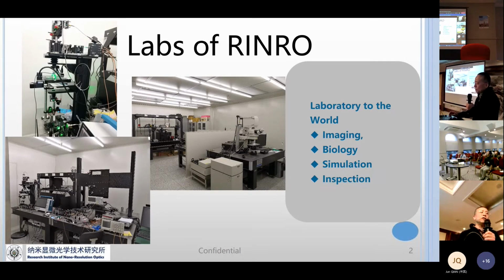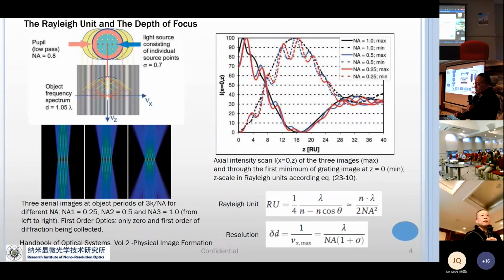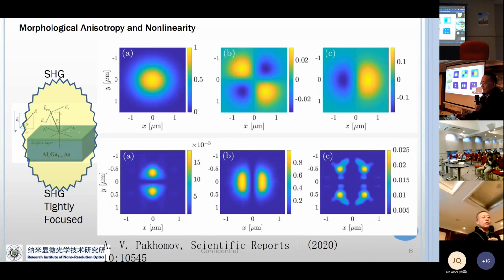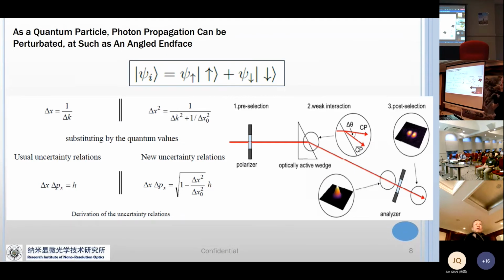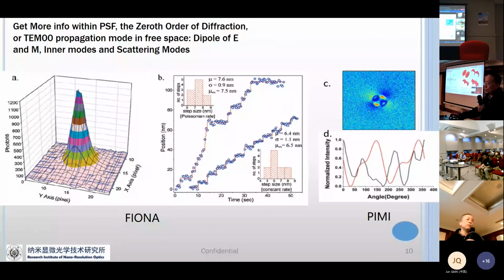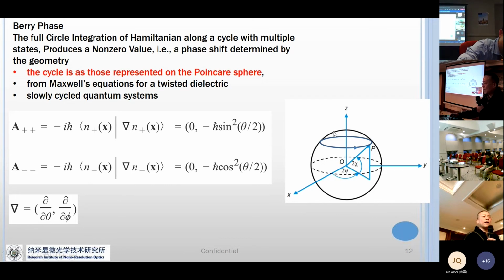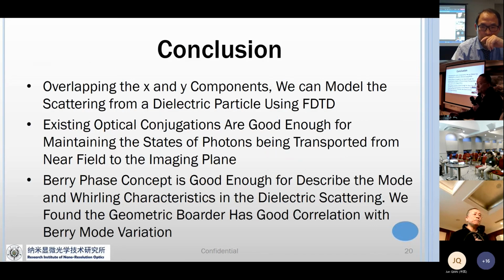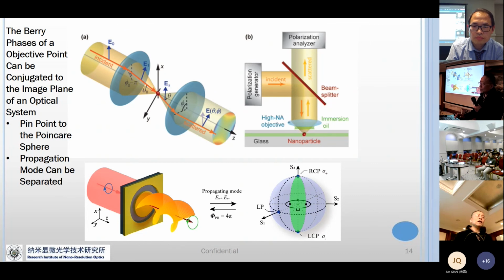Introduction to the Modelling, Measurement and Analysis of Photon State Spatial Distribution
Prof. Xuefeng Liu (Nanjing University of Science and Technology), “An Introduction to the Modelling, Measurement and Analysis of Photon State Spatial Distribution in Nano Scattering”